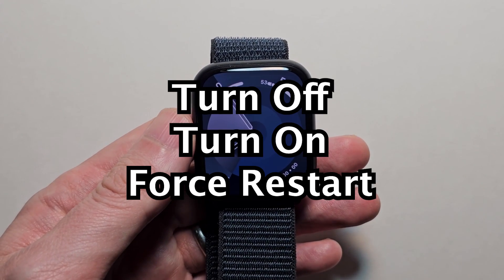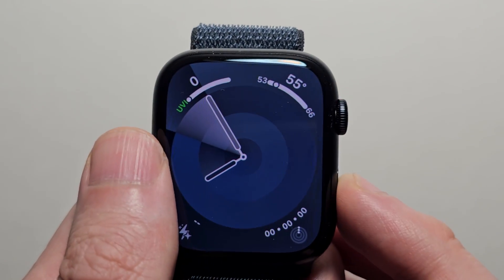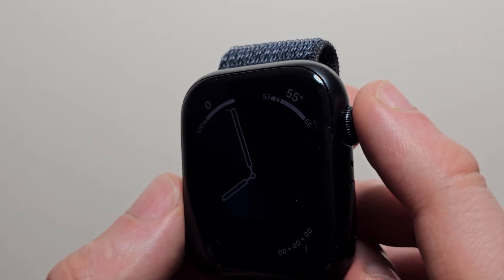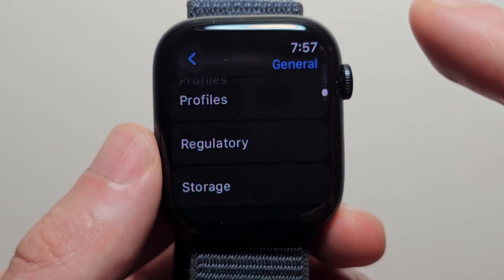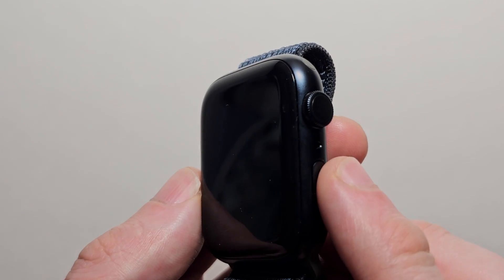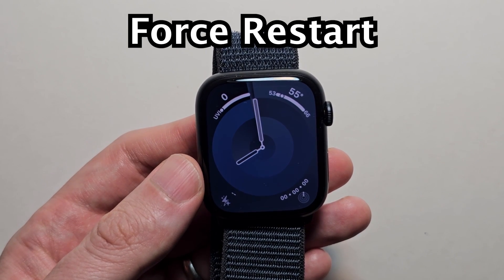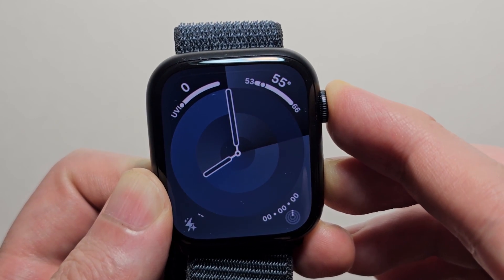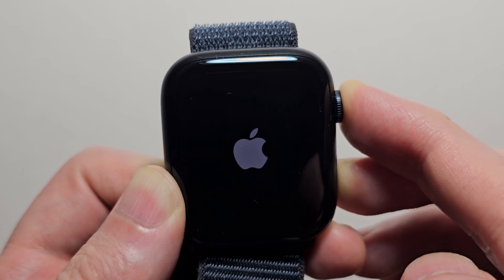Apple Watch How to Turn Off, On & Force Restart (Series 9)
How to turn off, turn on, or force restart Apple Watch Series 9 or others. Force restart is if Watch is frozen or doesn't function properly.